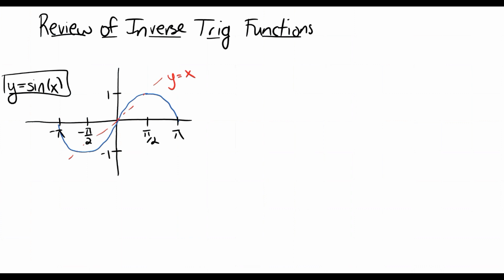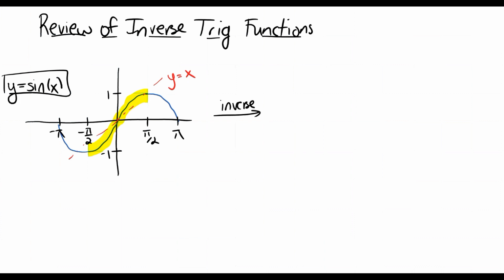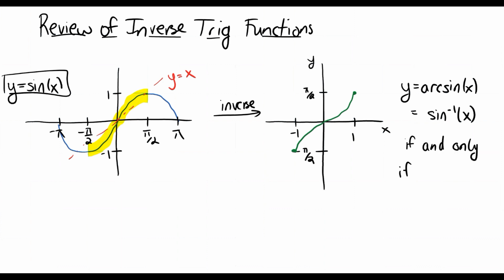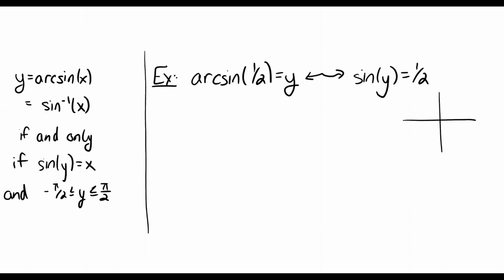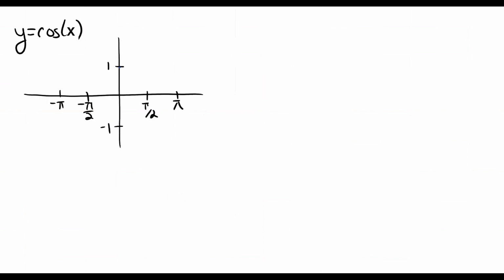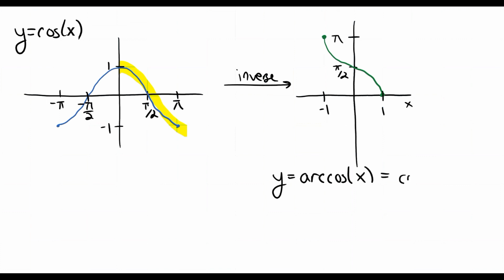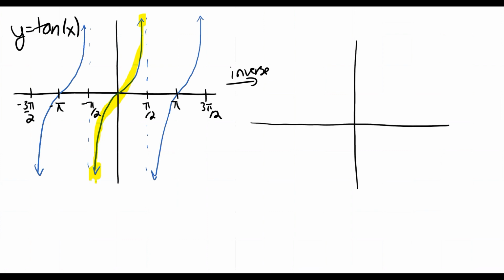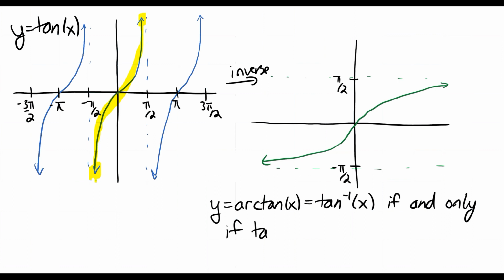Calculus 1 - Review of Inverse Trigonometric Functions